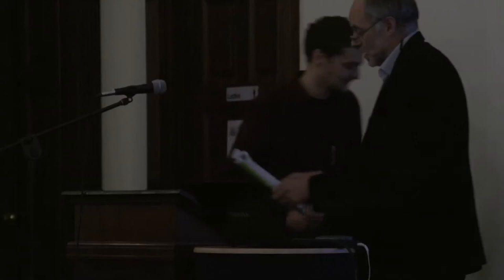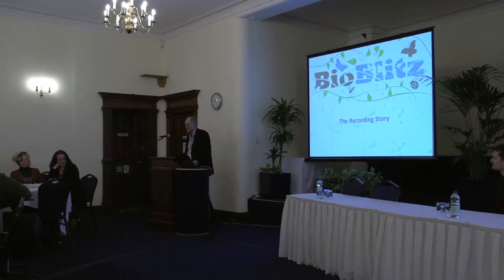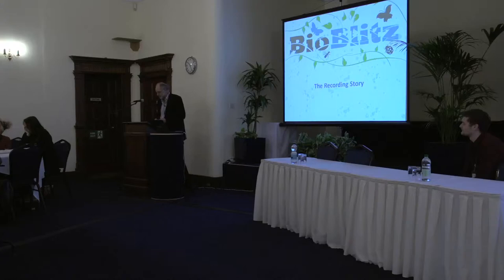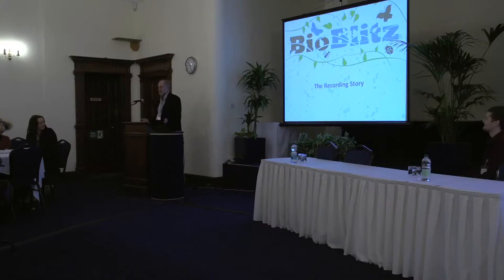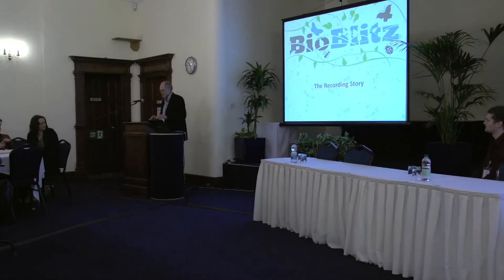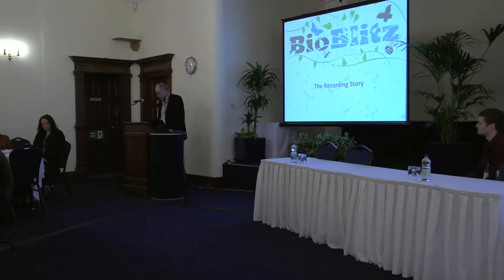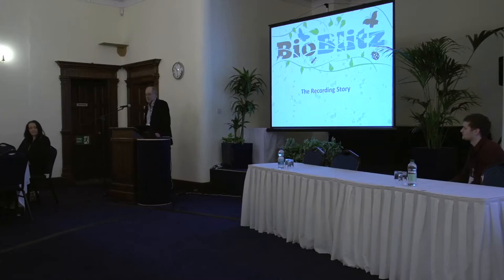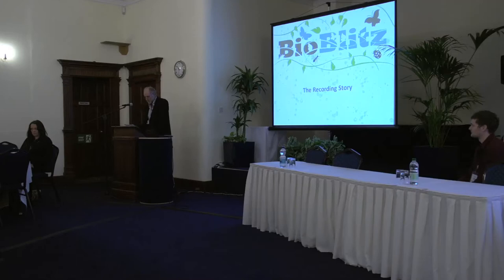BioBlitz 2013 Session 2: The Recording Story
Ray Barnett (Bristol Museum, Galleries and Archives) discusses record collecting at BioBlitz events.